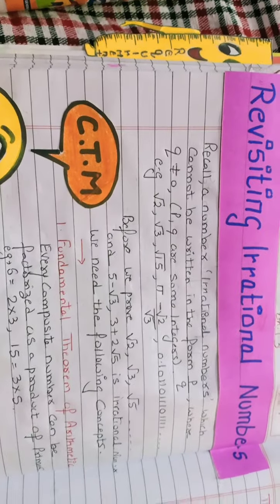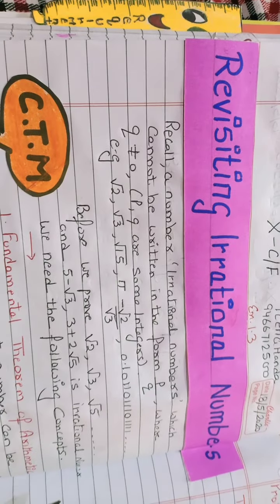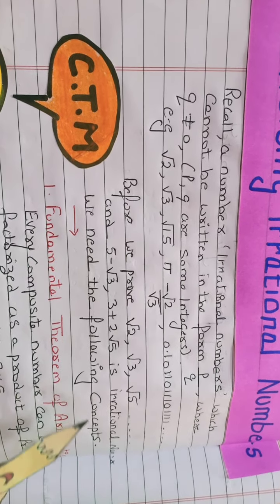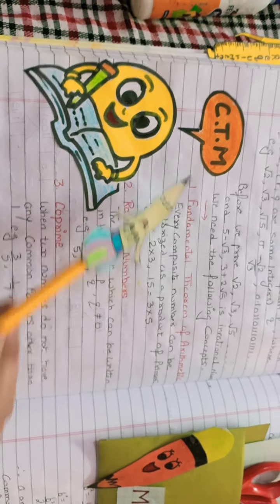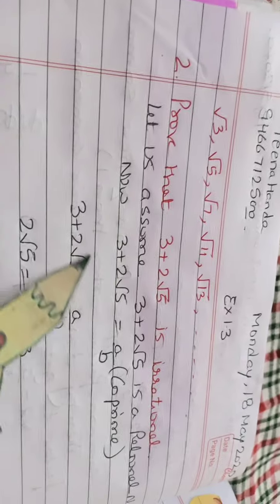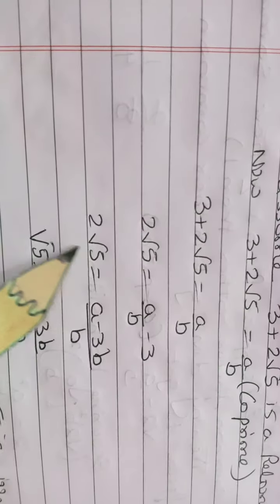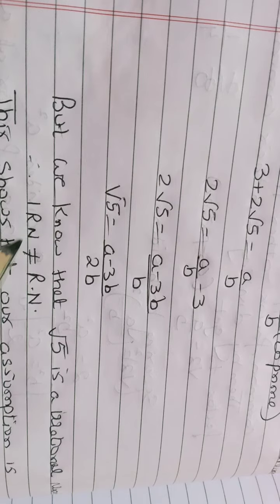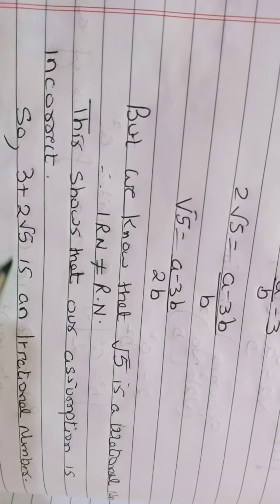X Class Maths unit-1 Real Numbers Ex.1.3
Solution if ex1. 3 with all basic concepts